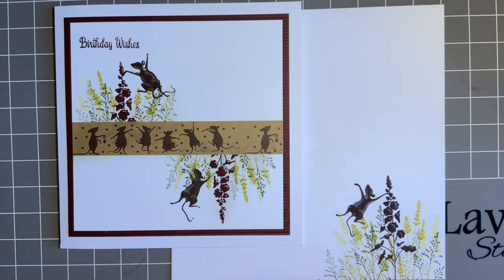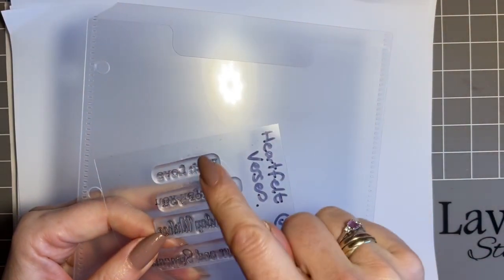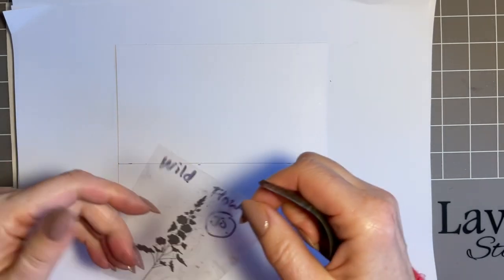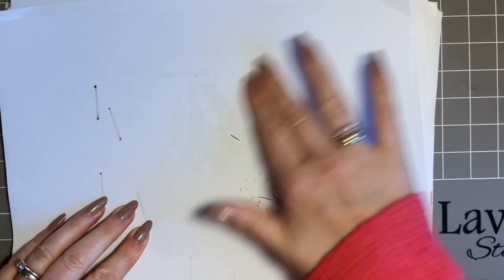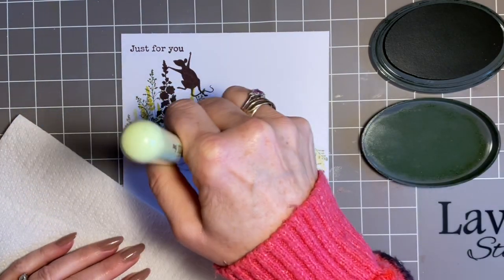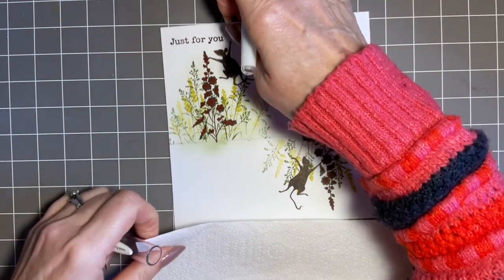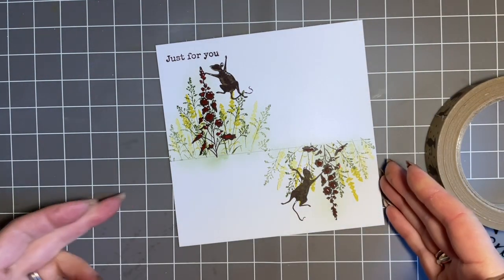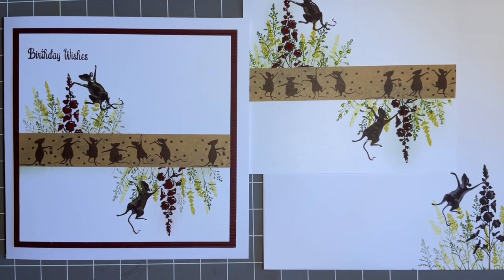Birthday Wishes Card using our Dancing Mice Decorative Tape by Jo Rice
Birthday Wishes with Dancing Mice Decorative Tape (Tuesday 22nd March )

Hi everyone , Jo here from the design team, thanks so much for popping in today.
 We are going to create another card using the fabulous new decorative tape. This card also use a couple of those new mischievous mice too, along with some favourite floral stamps.
So grab a brew and let’s have some fun…
Jo xx

Products used

Versafine Clair ink pads, Pine Cone, Golden Meadow and Shady Lane